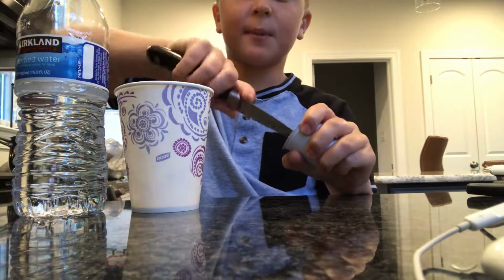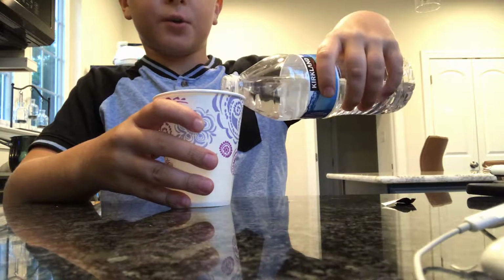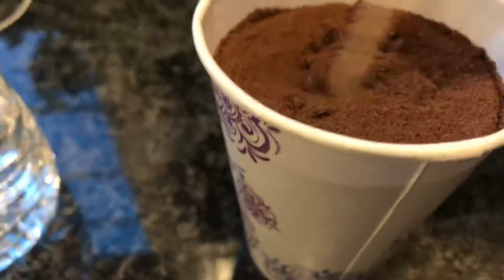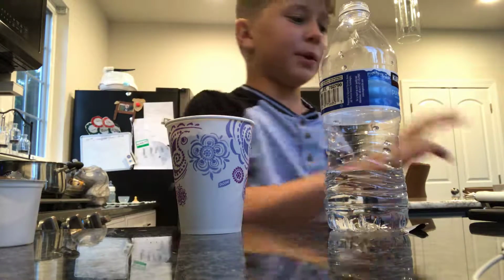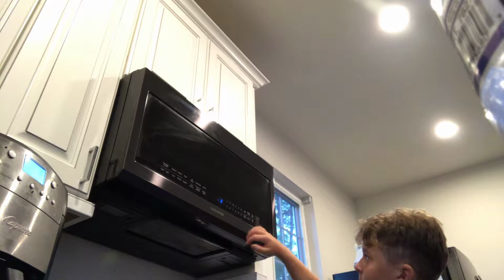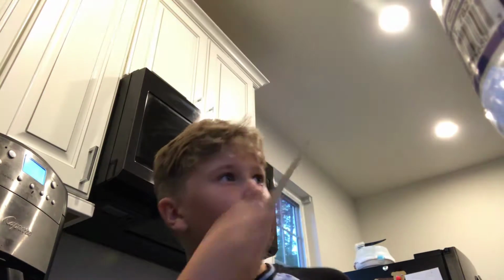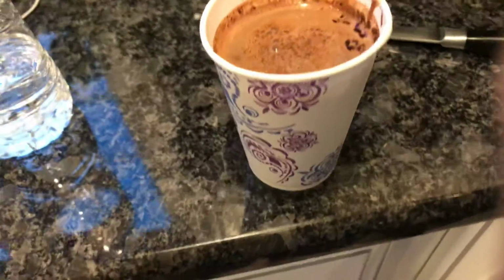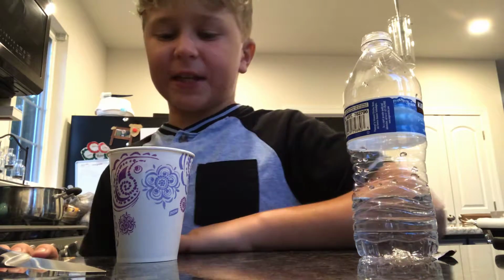Hot coco | Taste Test| Really Good